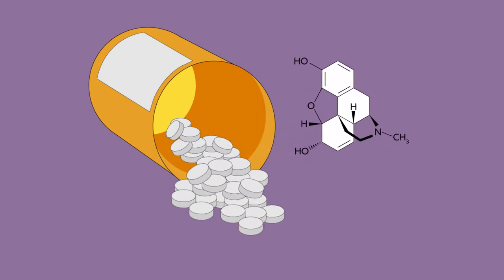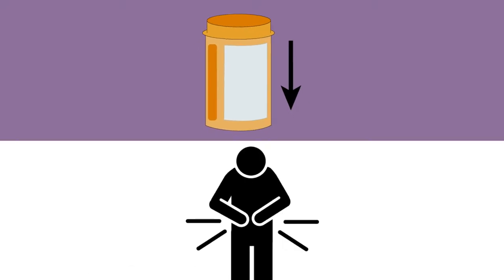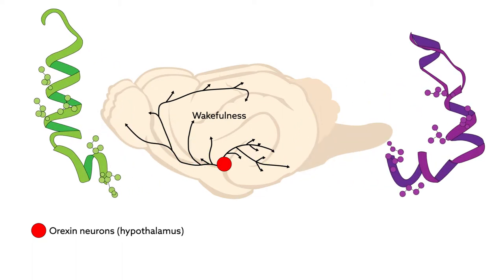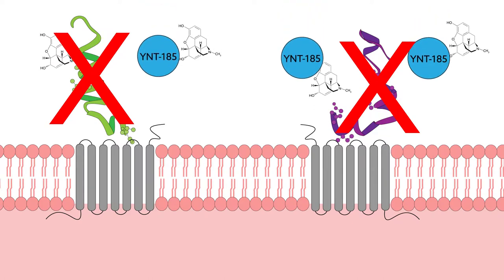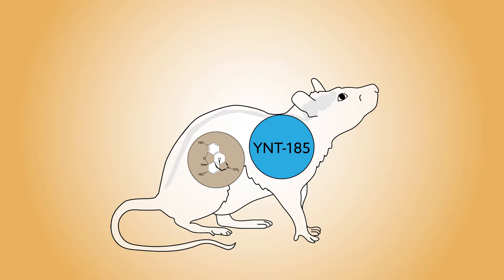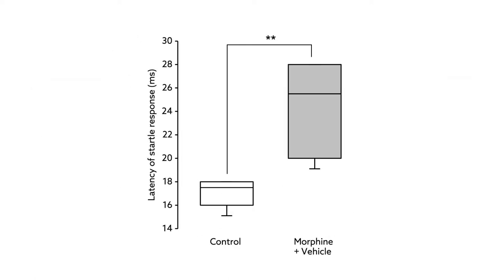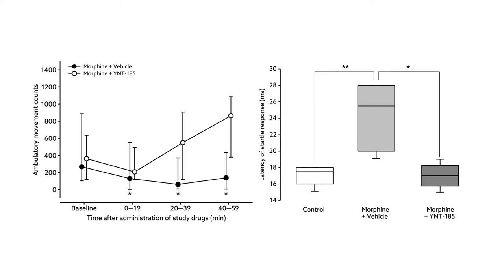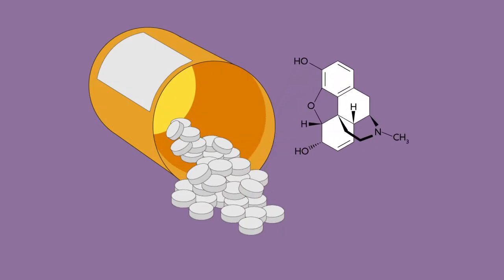Targeting orexin-2 receptors to avoid the sedative effects of morphine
Toyama et al. "Non-peptide Orexin-2 Receptor Agonist Attenuates Morphine-induced Sedative Effects in Rats." Anesthesiology (2018). doi:10.1097/ALN.0000000000002161